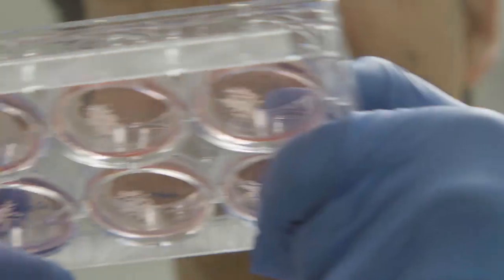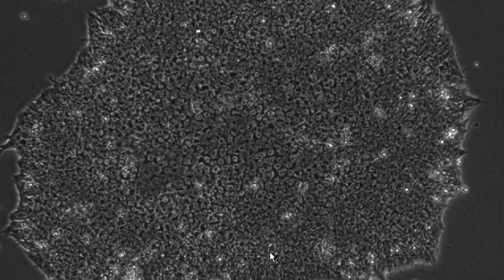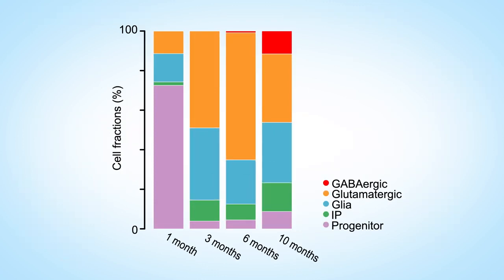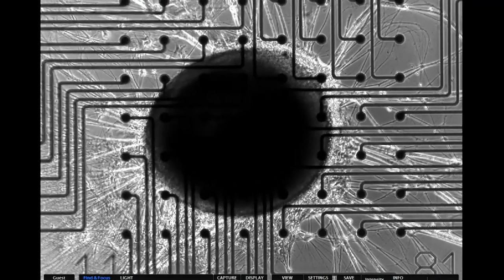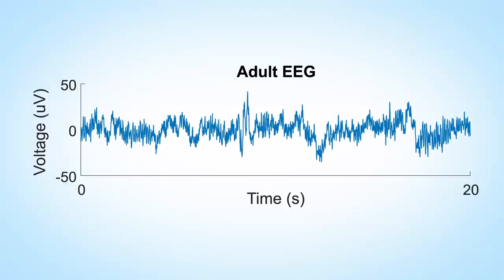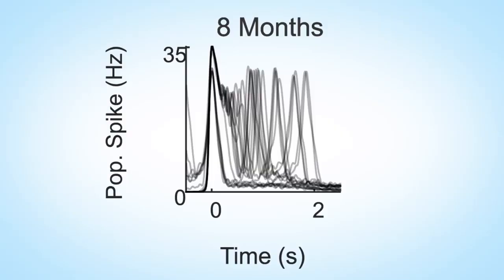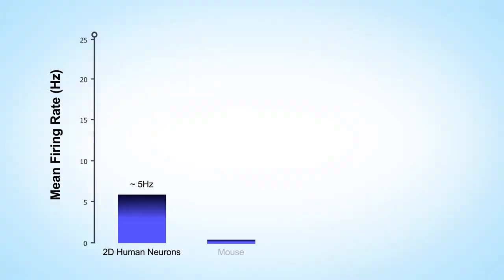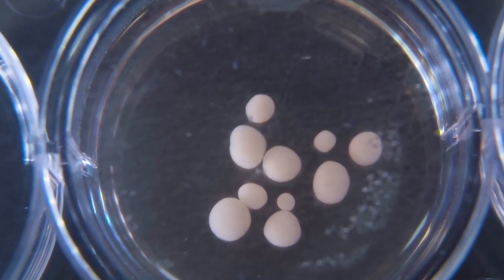Explicando as ondas geradas pelos nossos mini-cérebros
Uma visão detalhada de um estudo conduzido pelo laboratório Alysson Muotri no Programa de Células-Tronco da UC San Diego, que encontrou o desenvolvimento de sinalização de redes complexas em organoides corticais humanos que parecem recapitular o desenvolvimento do cérebro fetal, oferecendo um modelo in vitro para estudar o desenvolvimento funcional de redes neuronais humanas.